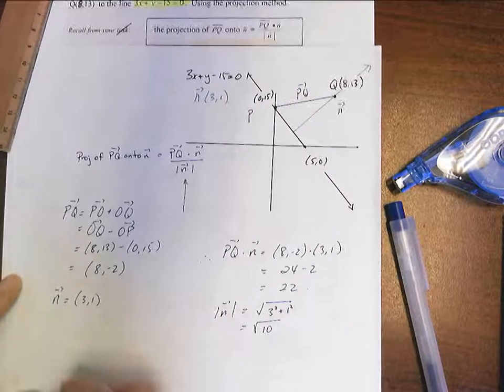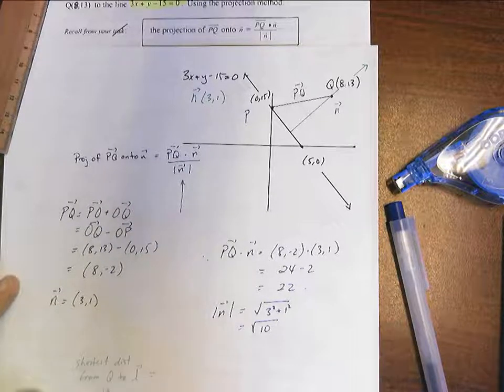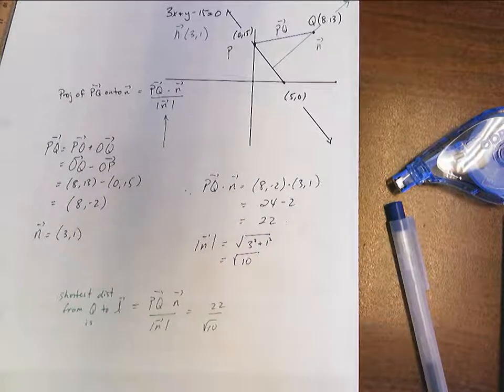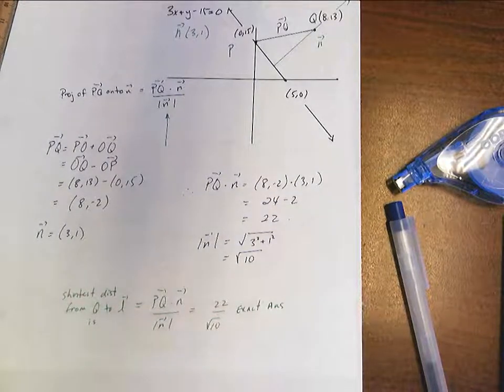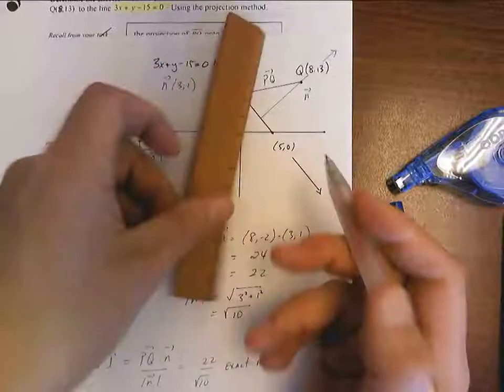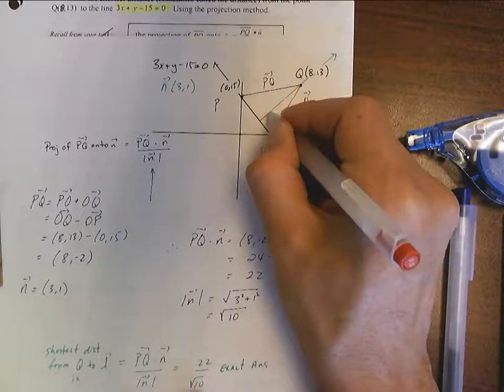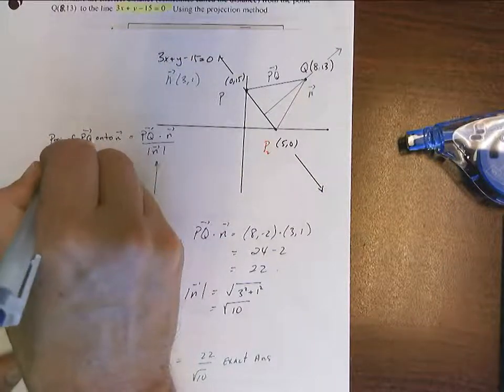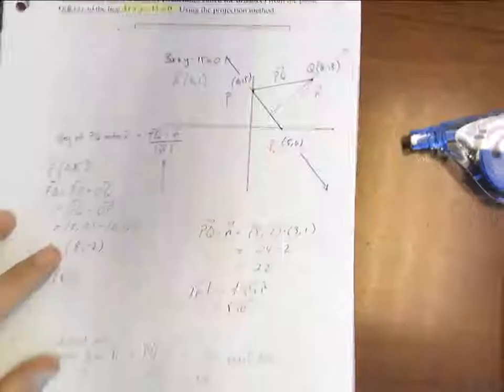Specific example using the projection method in 2 space.mp4